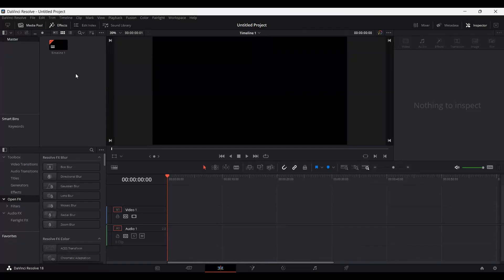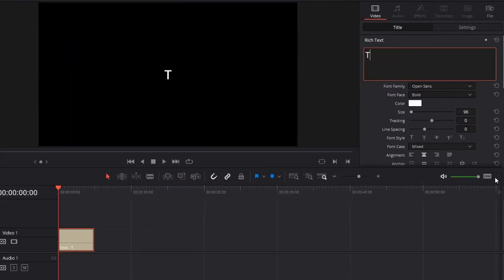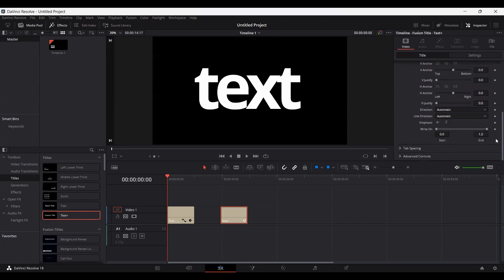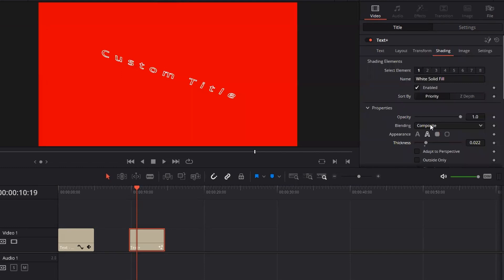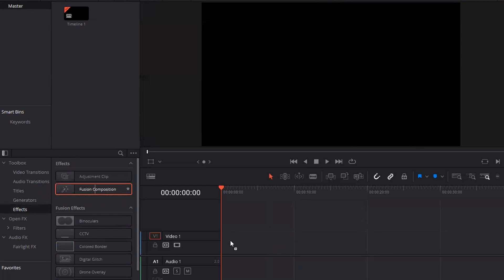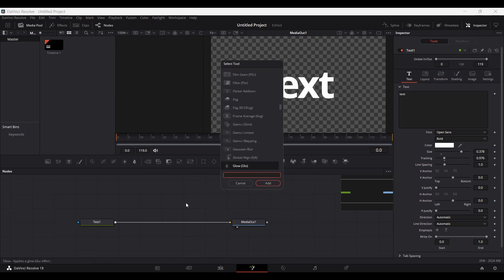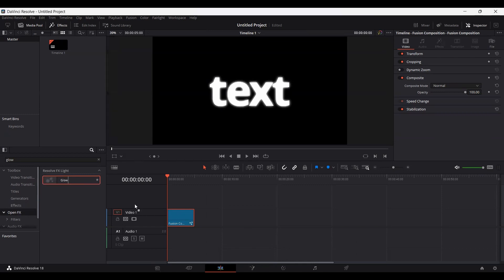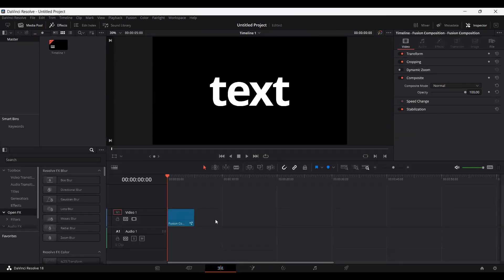How to Add Text in DaVinci Resolve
In this tutorial, I'll guide you step-by-step on adding captivating text to your videos. Elevate your editing skills and make your content stand out with professional text overlays. Let's dive in and transform your videos today!